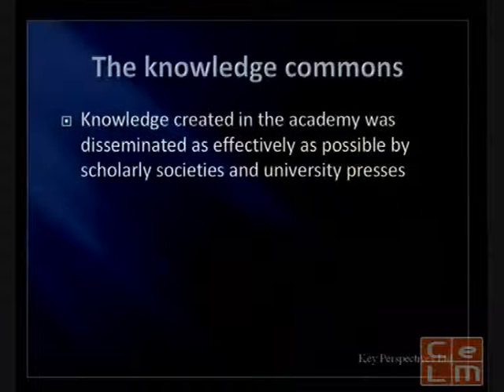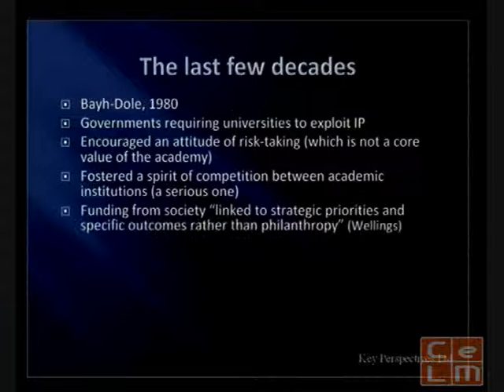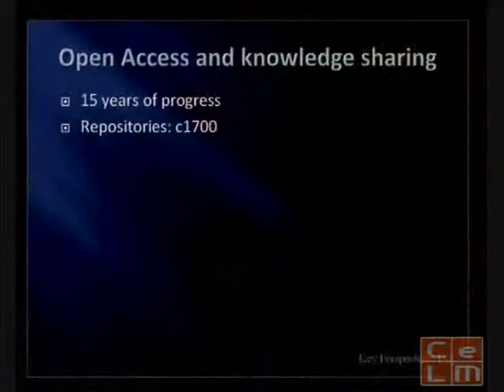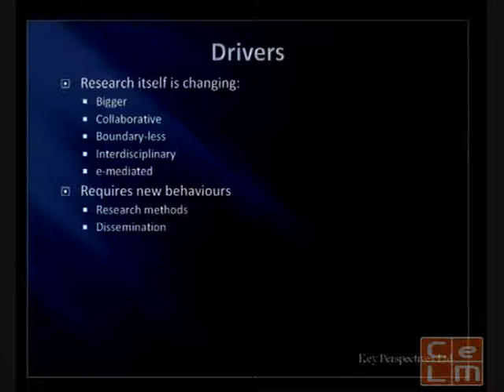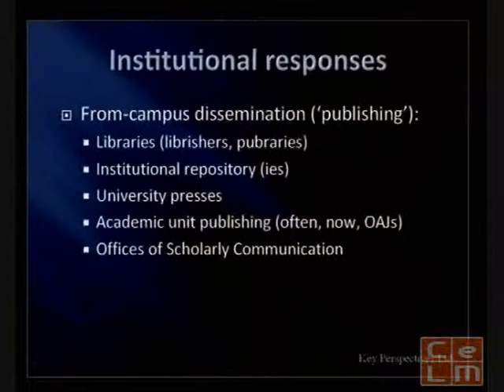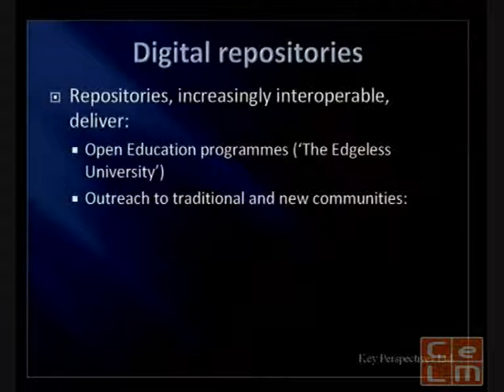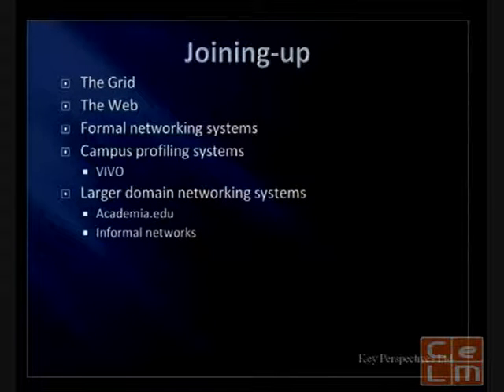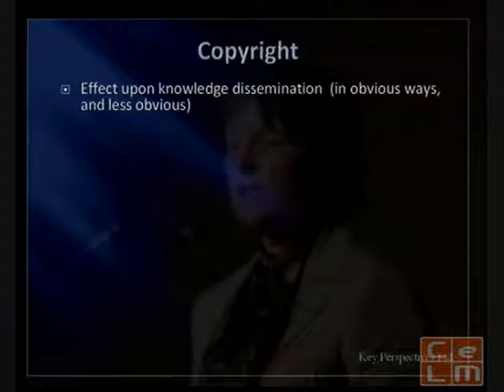Plenary: Information Infrastructure - part 2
University and Cyberspace: Reshaping Knowledge Institutions for the Networked Age
Alma Swan, Key Perspectives Ltd.